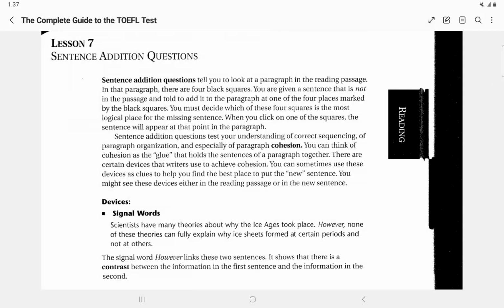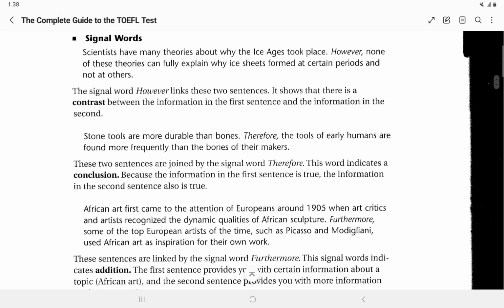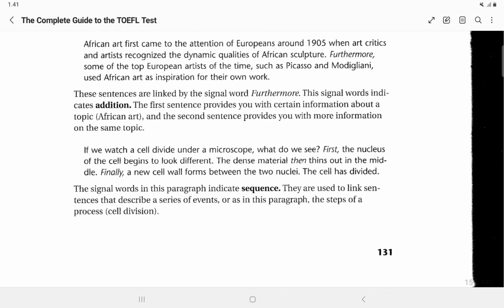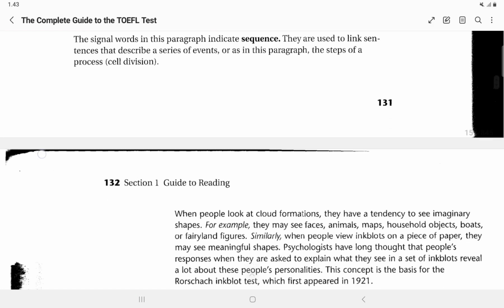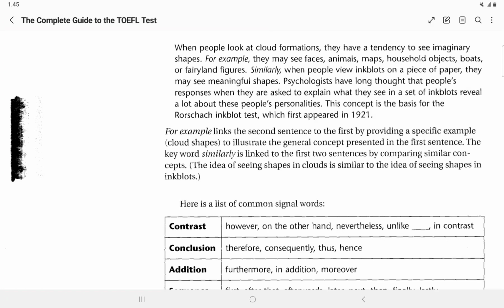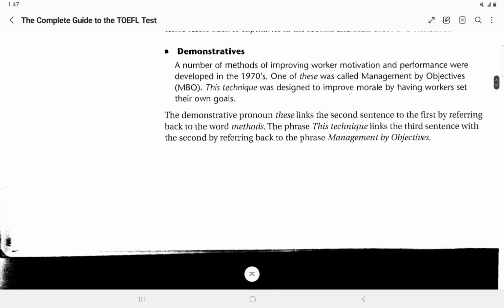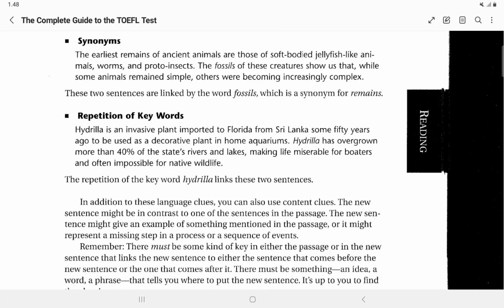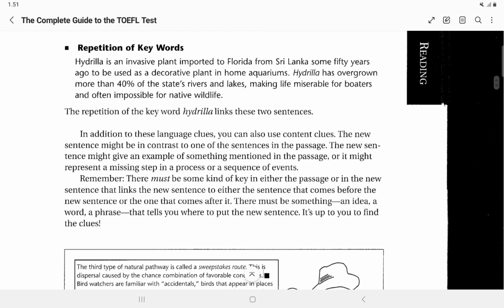Lesson 7 Sentence Addition Questions